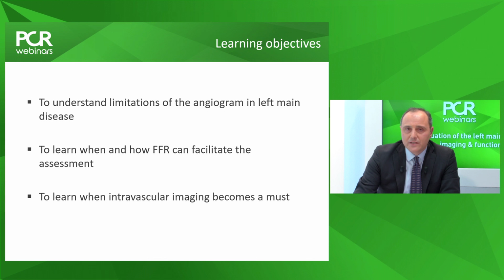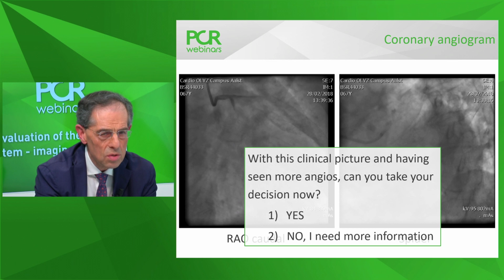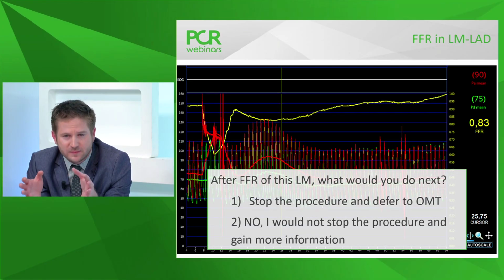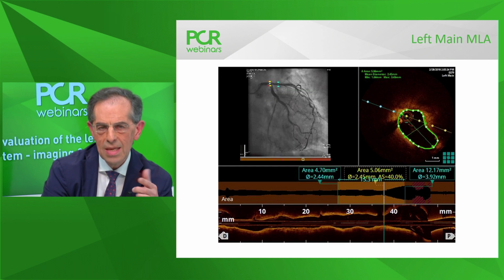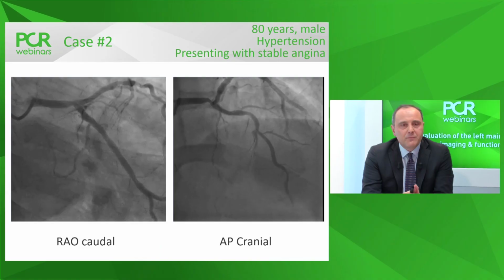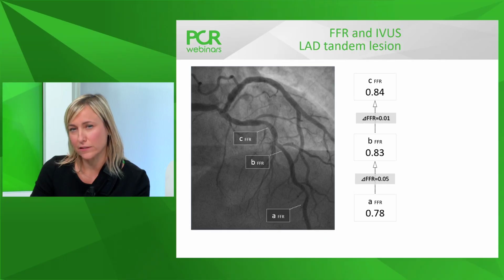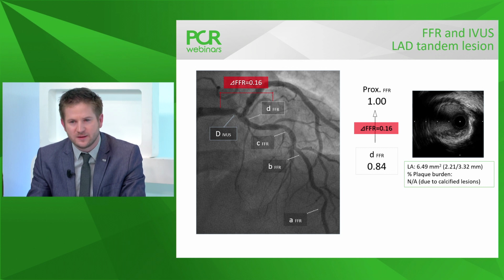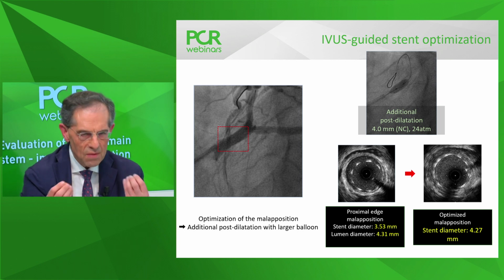Round Table Webinar - Evaluation of the left main stem - imaging & function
In this Webinar part of a series about left main diseases Emanuele Barbato along with Giulio Guagliumi, Gabor Toth and Alaide Chieffo use challenging left main diseases cases as a base for discussion about limitations of the angiogram in complex left main diseases, explain when and how to facilitate the assessment in these specific settings and finally end up focussed on learning when intravascular imaging because a must if the angiogram isn't enough to take the best decision.

This PCR Webinar is supported by Medtronic in the form of an educational grant.